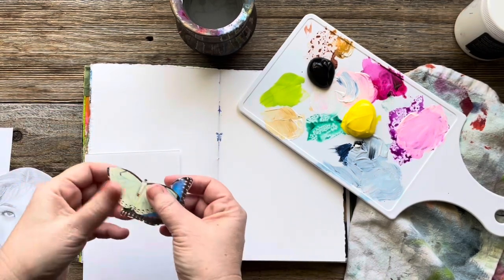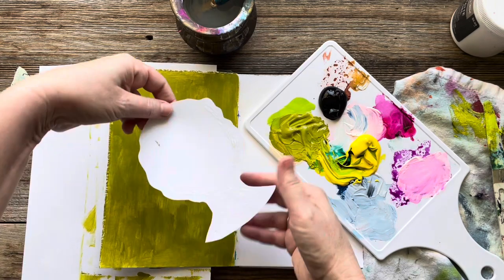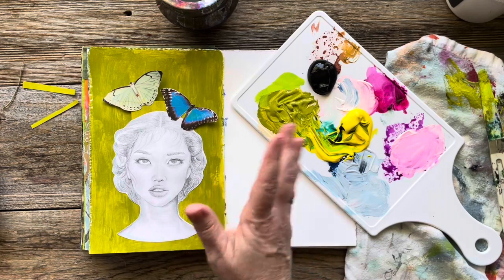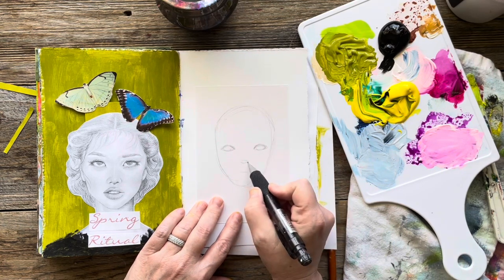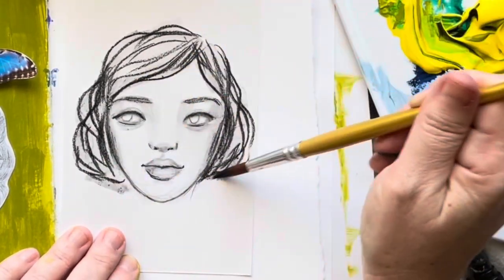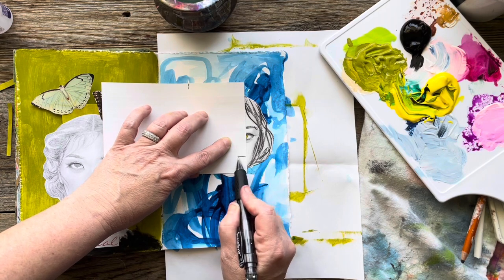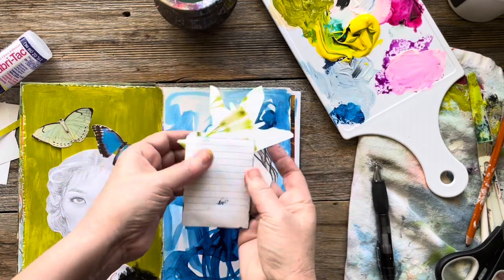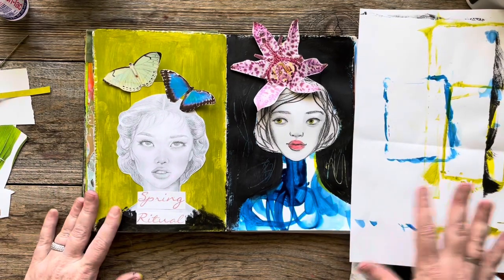Fun Way To Turn Face Drawings Into Pockets | CREATIVE JOURNALING TIPS | Beginner Friendly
In this video I'm sharing how I create pockets with notecards out of portrait drawings and collage faces. These are fun to add to your creative journals and art journal layouts because they can convey emotion through the facial expressions, they can hold special "notes to self" and they just make your pages look lovely overall.
You can share them with bompockets and tag me @Amy_fig_ so I'll be sure to see.

Collage Kits:
Sacred Feminine Kit;

Fall Vibes Kit

Supplies List:

-Painter's Journal
- Chromacryl Acrylic Paint
- Amsterdam Acrylic Ink in Primary Cyan
-Apple Barrel Acrylic Craft Paint in Neon Red
-Glue: Fabri-Tac or 3in1 by Beacon
-Scissors
- 3x5 Note cards from Dollar Tree